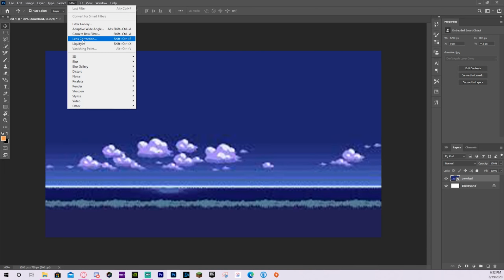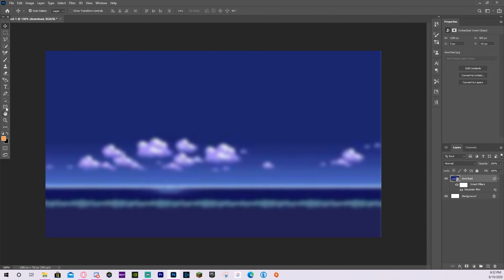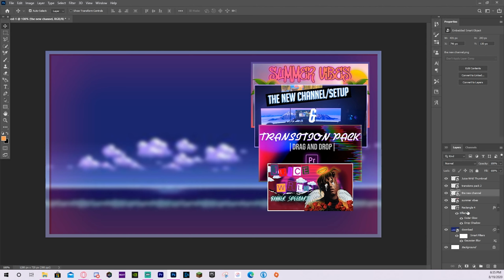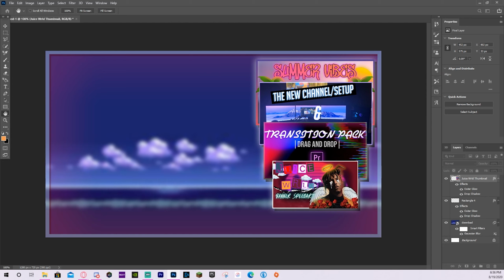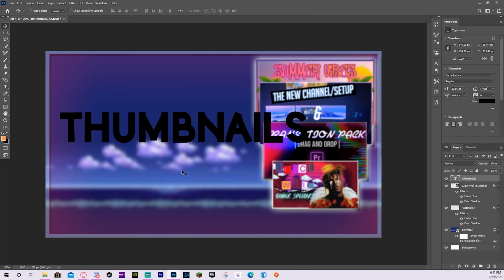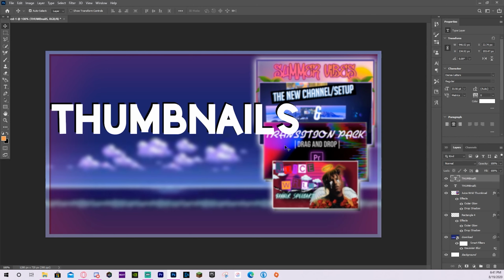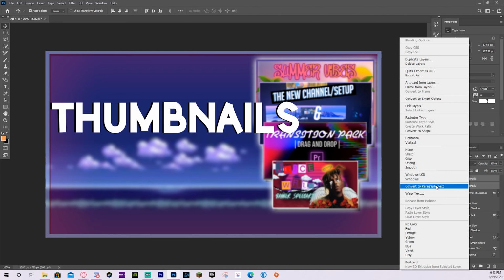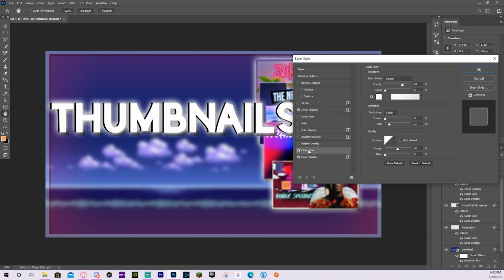How To Make Thumbnails For YouTube 2020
Hope you enjoy this video today I am gonna be giving a short tutorial on how I make my thumbnails for Youtube using Photoshop.